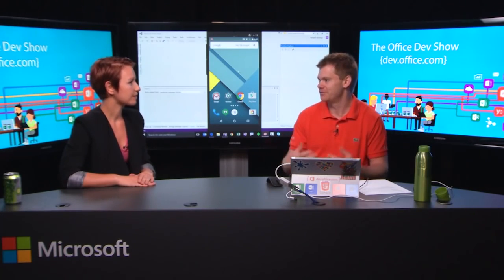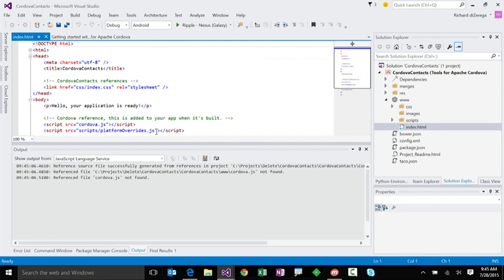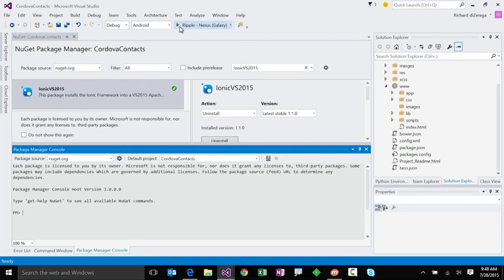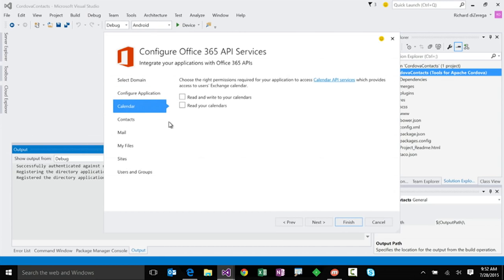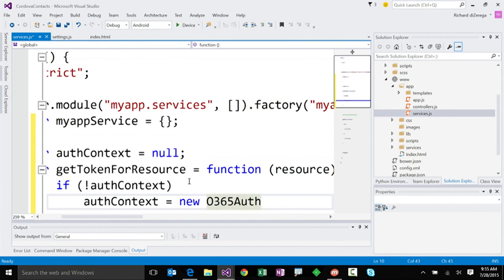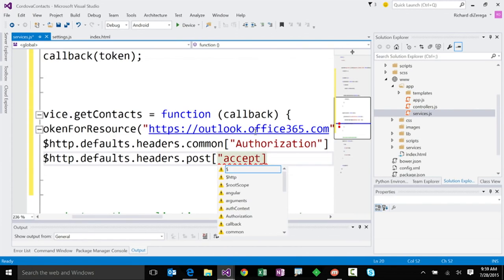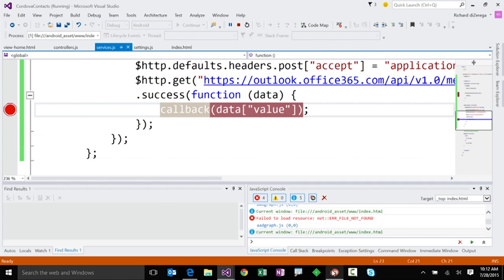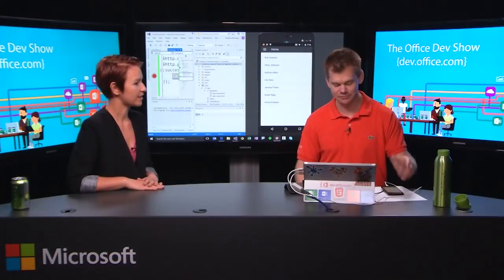Cross platform Apps with Cordova, AngularJS, and the Ionic Framework HD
In this video we learn about ionic,angular js, cordova app development and the basic hybrid app development programming.